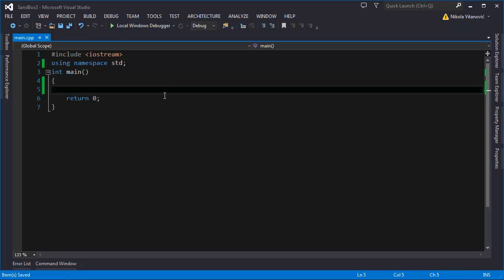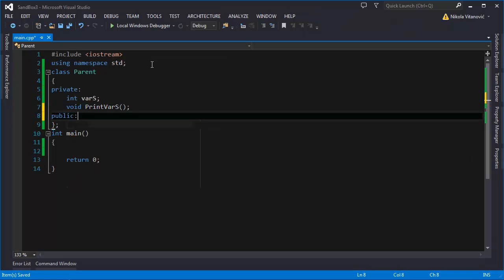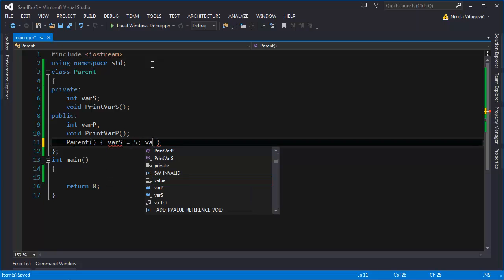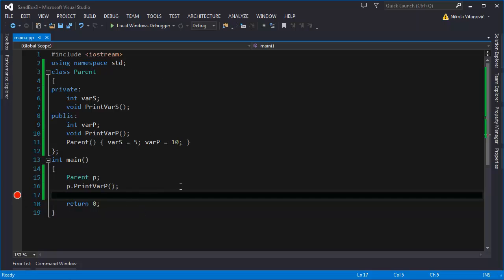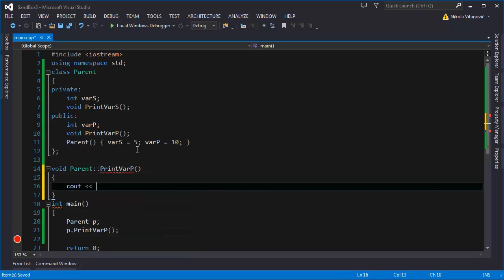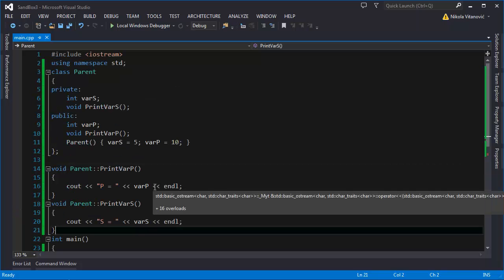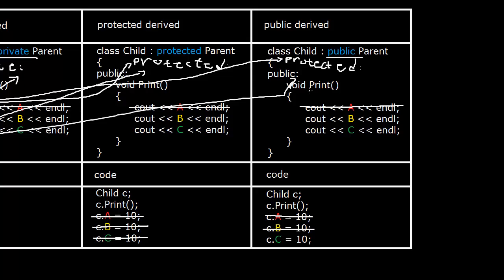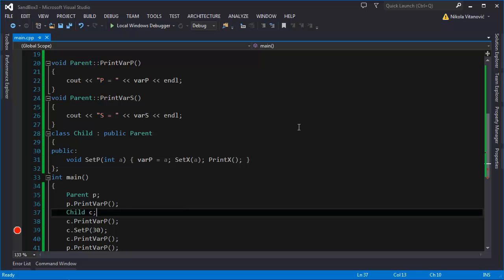C++ Tutorial 17 - Inheritance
Welcome to my simple tutorial on C++. In this tutorials you will expand your knowledge about classes in C++. You will learn inheritance.